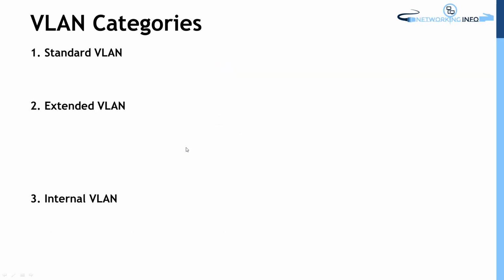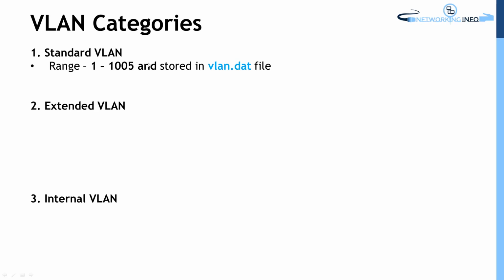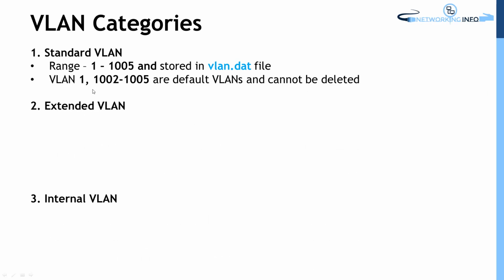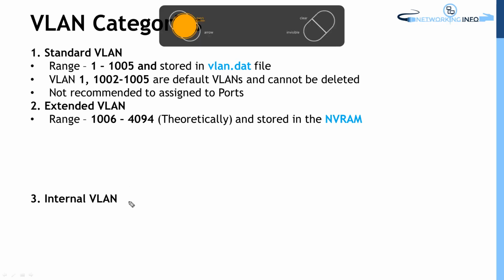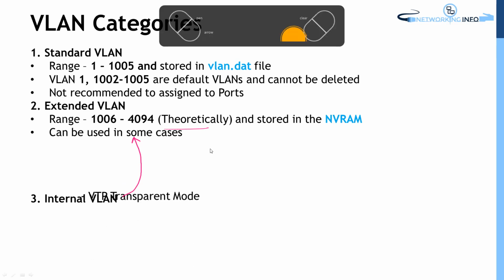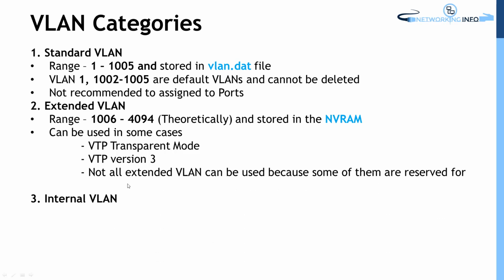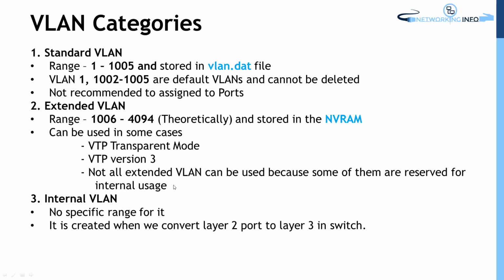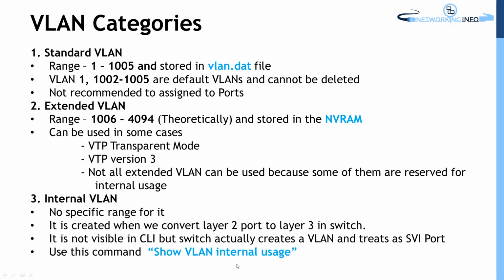VLAN Categories 3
This Video covers  VLAN categories

This video is dedicated to all my friends who are really interested in learning Networking. I hope they will enjoy and find this informative.